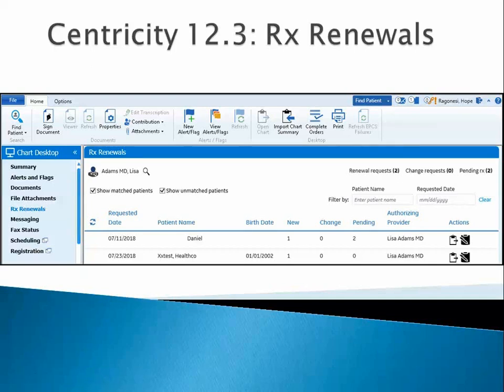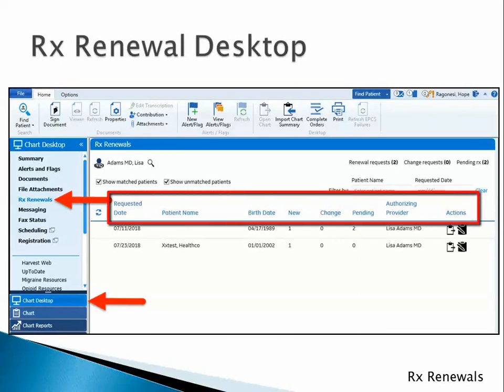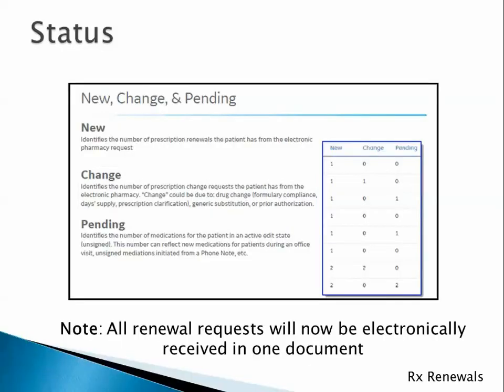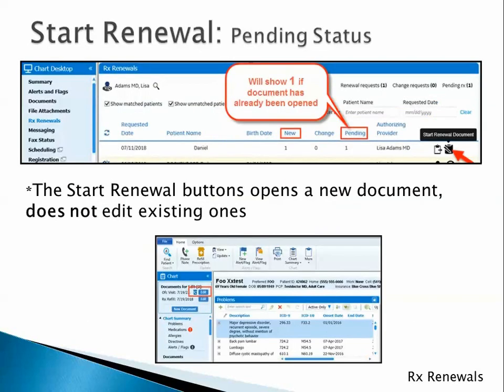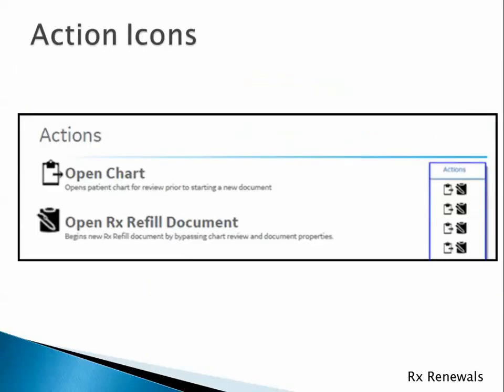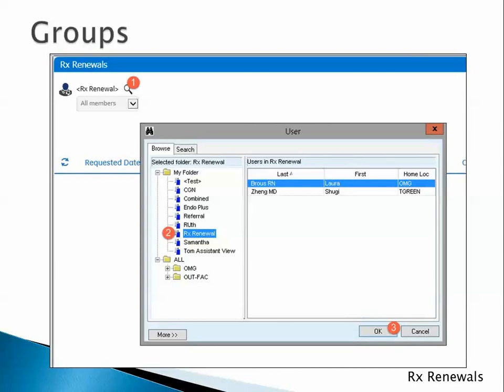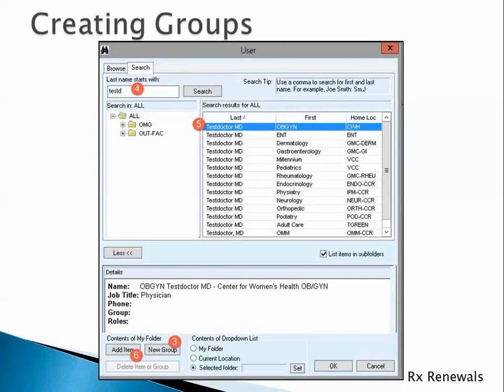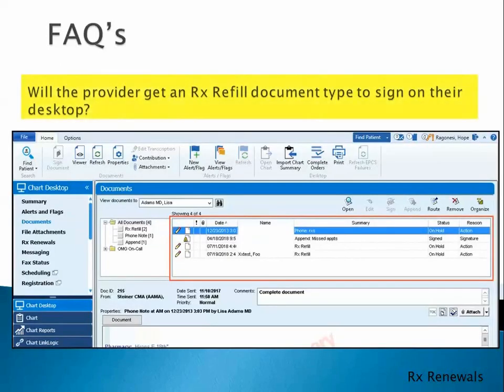RX Renewals Desktop Overview